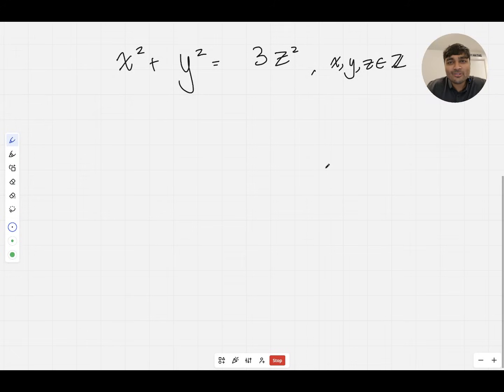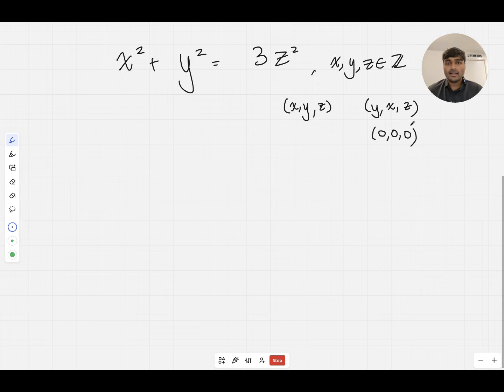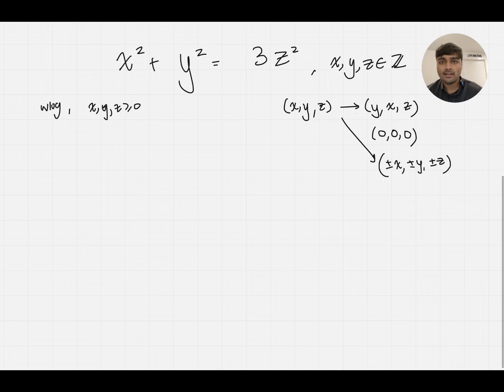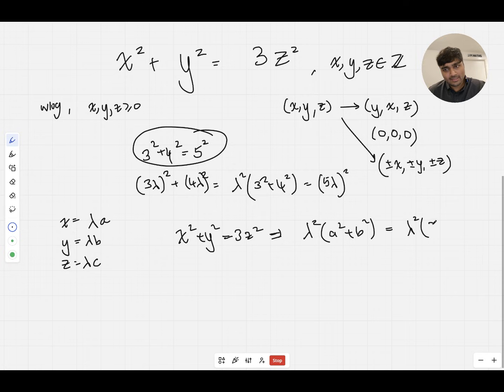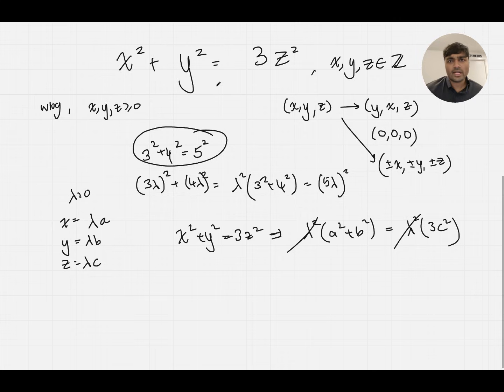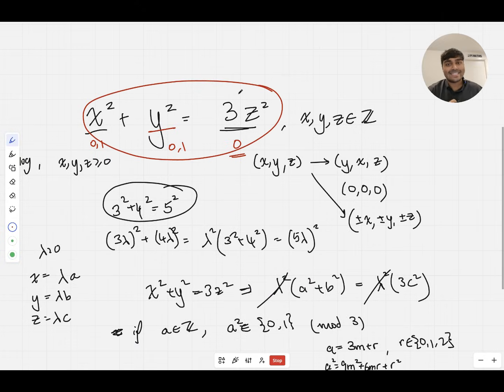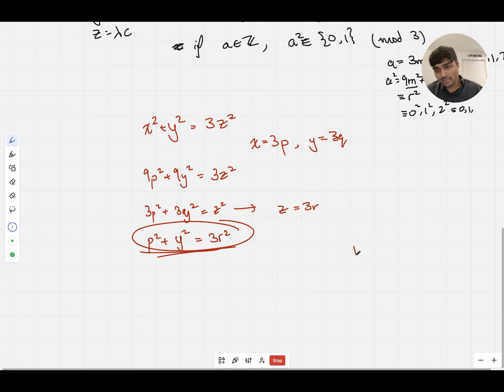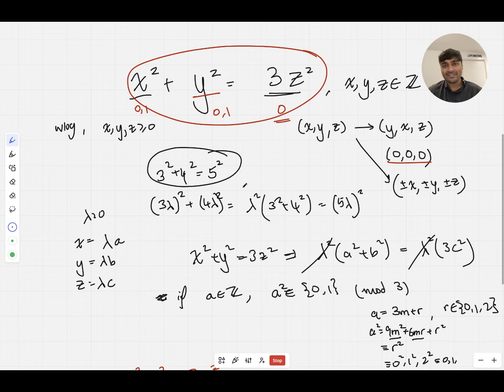This Oxbridge Interview Problem Tests Your Explanation Skills